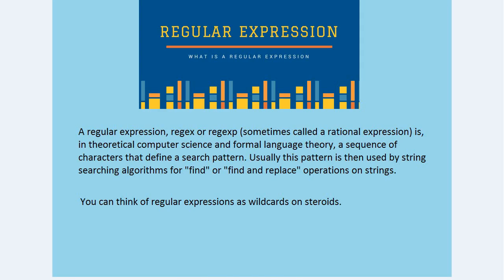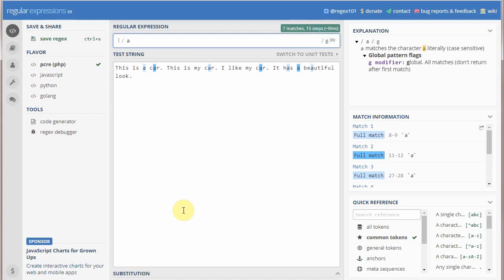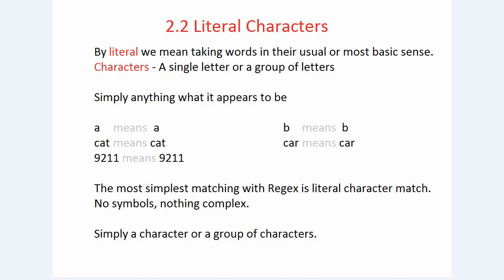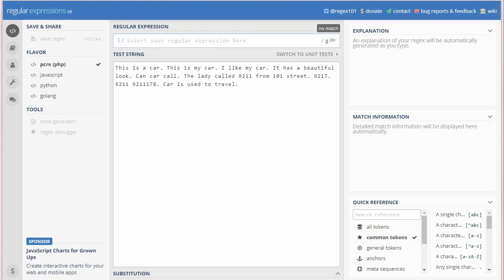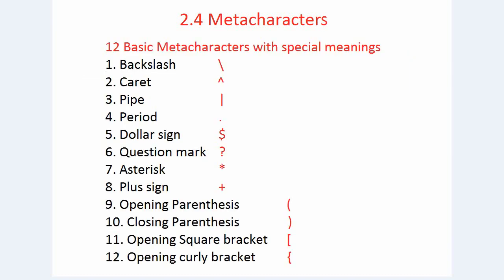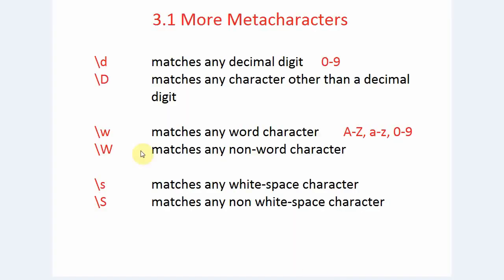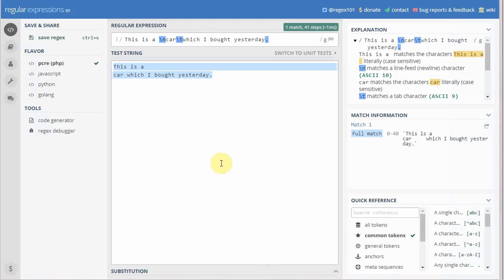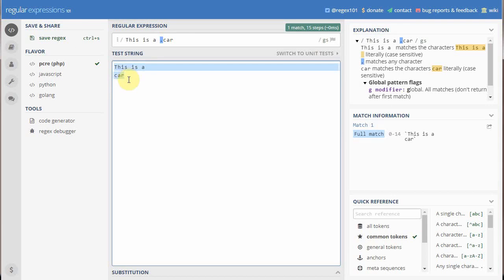Regex (Regular Expressions) Tutorial for Beginners - How to match Patterns of Text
This video Tutorial Teaches Regular Expressions from scratch. Regex helps to search through text, validate text, and replace text using an advanced set of rules.

What is a regular expression?
Regex flavors and Tools
What is Literal Characters in regex
Modes in Regex
Metacharacters
How to escape a metacharacter?
Wild card or period
Character class

Pydemy is the place to learn Python, R and Data Science( Machine Learning, Deep Learning, Artificial Intelligence) with logic and philosophy.

The journey will be from zero - total beginner to Hero - expert in Data Science. We focus on concepts and skill learning in this technical and highly in demand field. So start this journey with us. We teach core Python for beginners, advanced Python for data science, Machine learning and Deep learning.

Pydemy The future of python and data science!